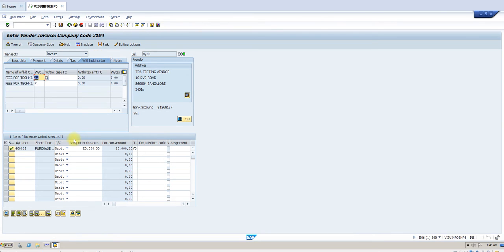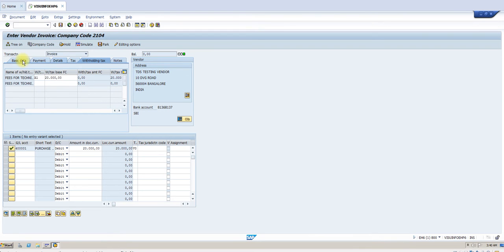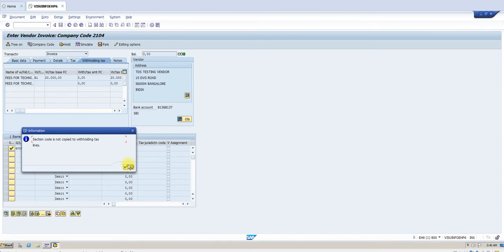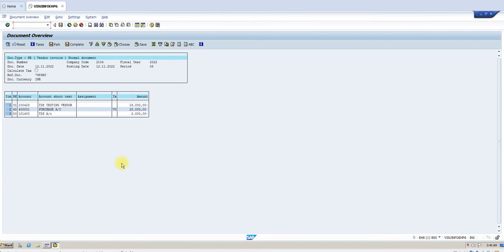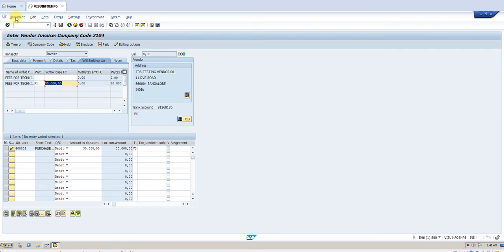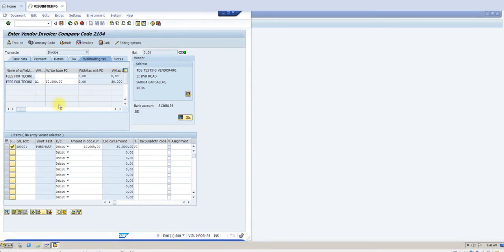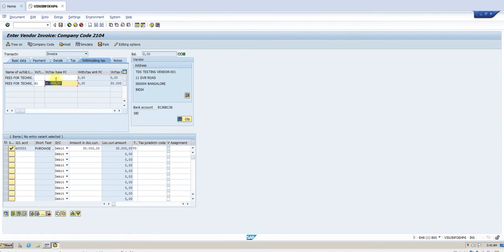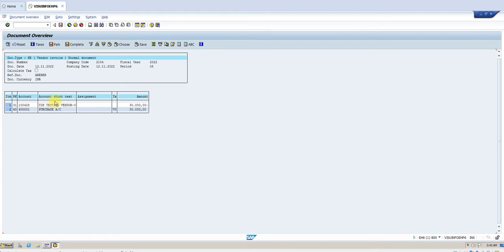SAP | TDS | APP | WHT | With Holding Tax | Automatic Payment Program | SAP Live Project